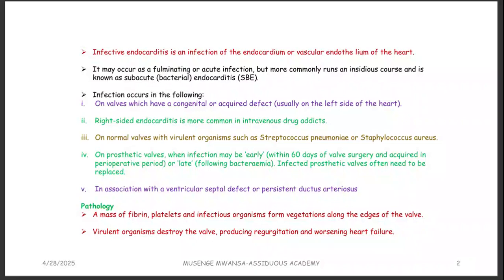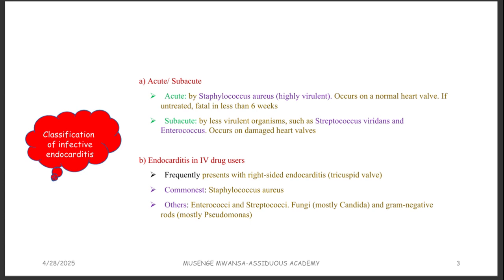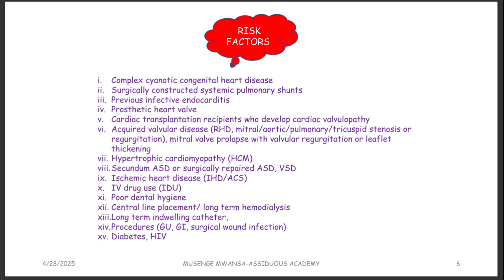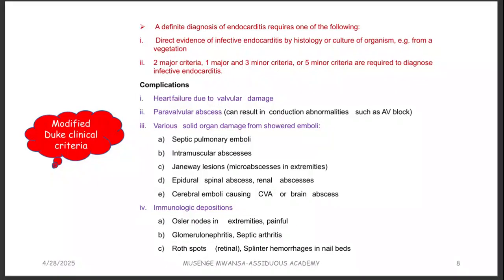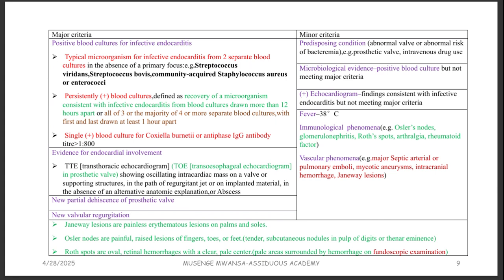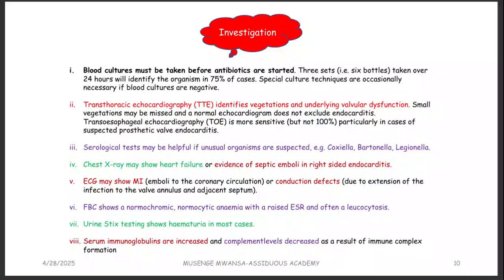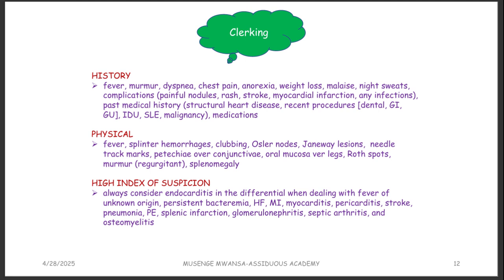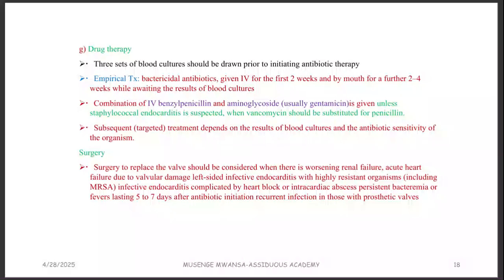INFECTIVE ENDOCARDITIS|| INTERNAL MEDICINE- IMed (Clinical features, diagnosis, treatment)